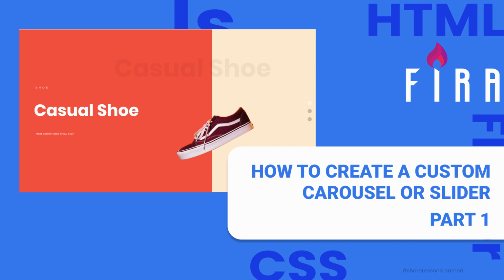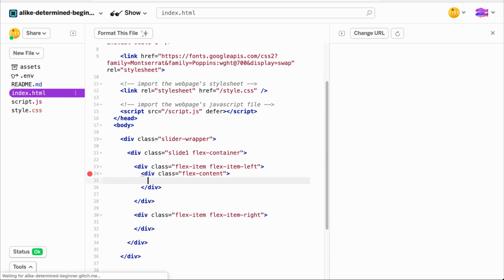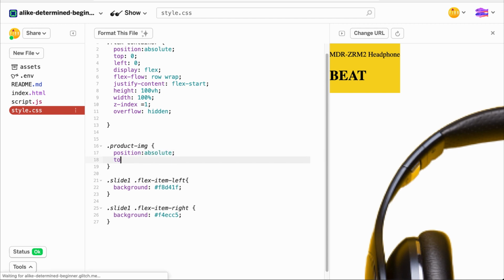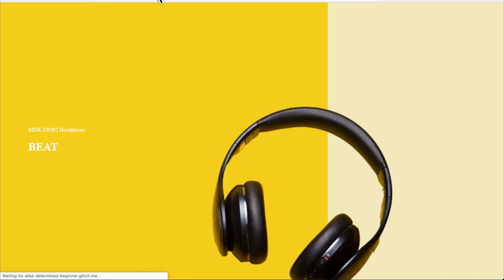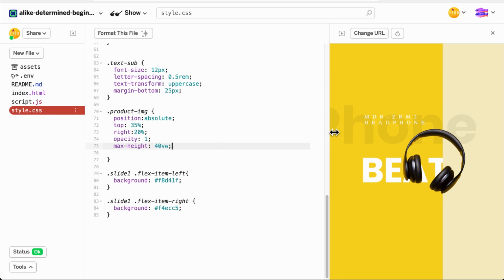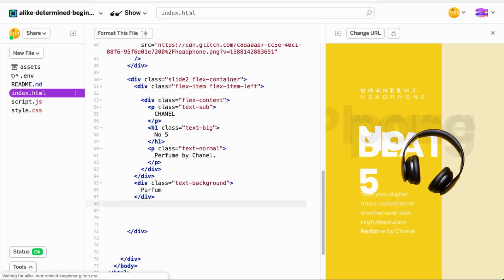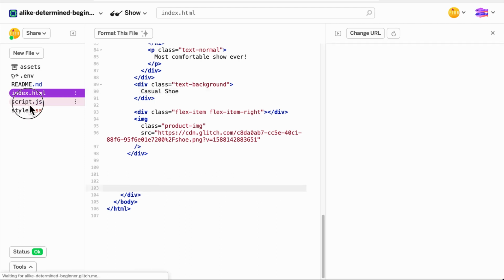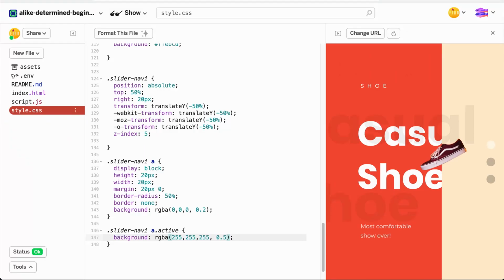How to create a custom slide, carousel using HTML, CSS, Javascript - Part 1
In this part one, we will be using HTML, CSS to create the UI for our slides, carousel with CSS properties such as flexbox and animation properties.

In this lesson, we will be looking at how to create the UI for the slider using HTML and CSS

This video is part of a community project to share my experiences with those who want to learn and upgrade their skills for free. See the code-learn playlist for the full list of videos.